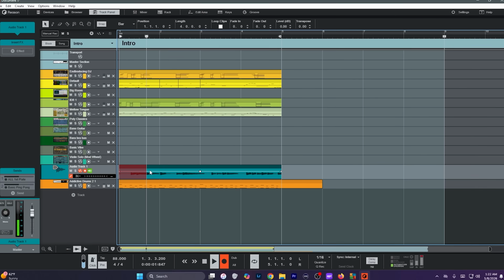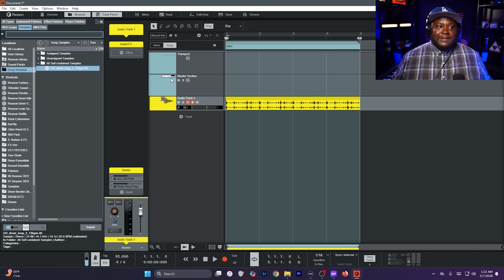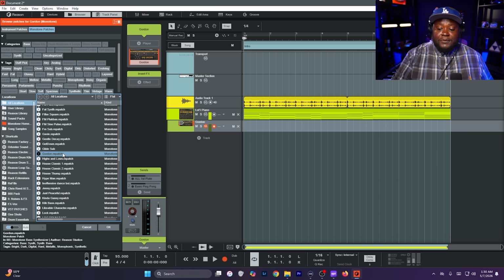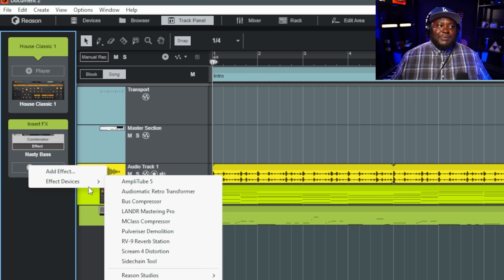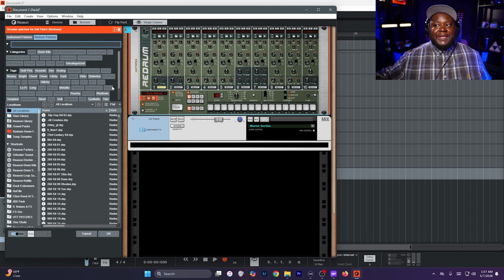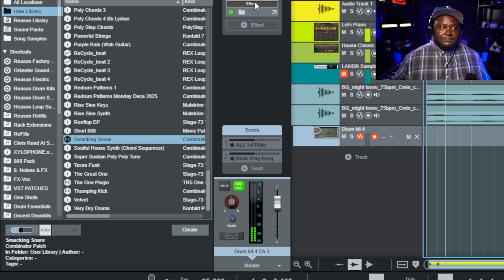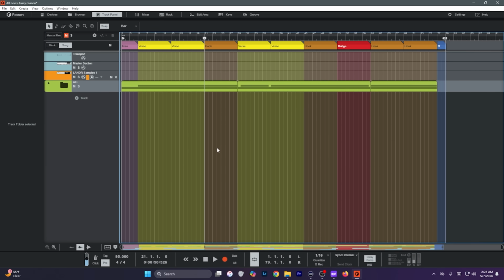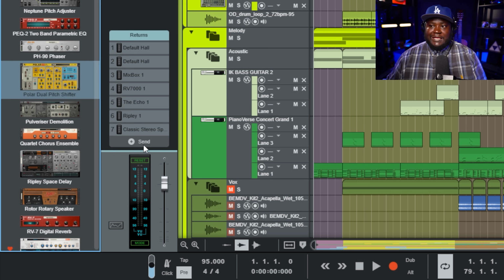Getting Started with Reason 14 (Full DAW Tutorial)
Master Reason 14 from scratch — build a complete track while learning every powerful new feature in this step-by-step Reason DAW tutorial.

In this Reason 14 tutorial, Chris Reed walks you through a full track build that covers the biggest updates to the sequencer, rack, and mixer. You'll learn how to use the new track panel for lightning-fast effects routing and how the "rack per track" feature keeps your workspace clean so you can stay focused on the music, not the menus.

In this video you'll learn:
-How to build a full track in Reason 14
-The new track panel and fast effects routing
-How "rack per track" organizes your workspace
-Sequencer, rack, and mixer upgrades explained
-Tips to speed up your music production workflow

0:00 Intro and Reason 14 Overview
0:28 Adding Drum Loops and Auto-Tempo Detection
1:18 Exploring the New Track Panel and Insert Effects
2:09 Finding Patches with the Tagged Browser
2:53 Using Looped Clips and Chase Notes
3:59 Browsing Patches in the Track Panel
4:45 Quantizing and New Velocity Handles
5:45 Adding Combinator Effects and Bypassing Plugins
7:19 Understanding Rack per Track and Column Modes
8:20 Routing Individual Drum Channels
9:32 Managing Separate Mix Channels in the Sequencer
11:32 Organizing Projects with Track Folders
13:10 Creating Bus Channels in the Sequencer 1
3:49 Exporting Your Track and Master Section Tips
14:46 Final Thoughts